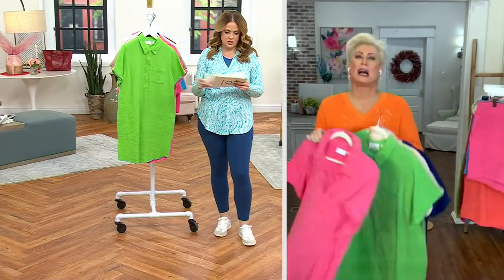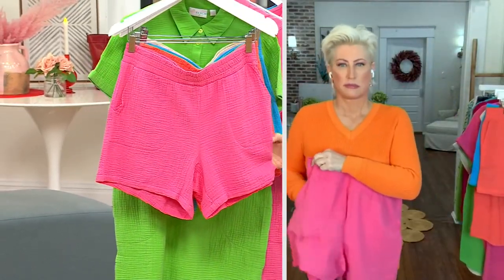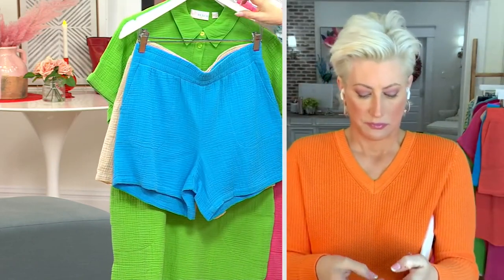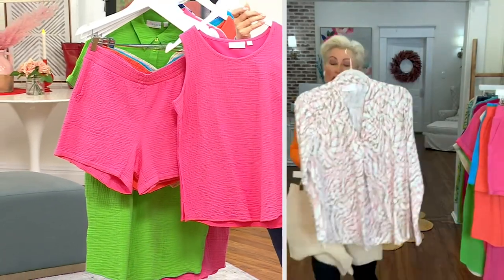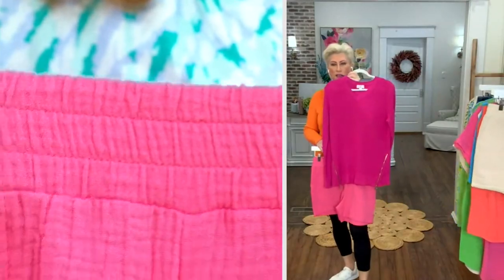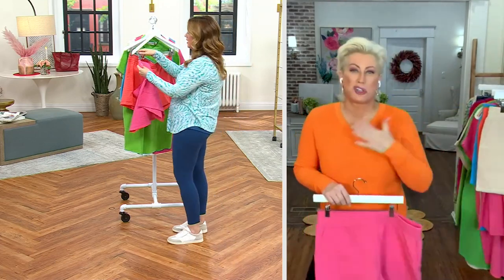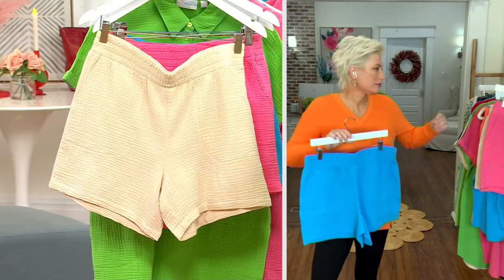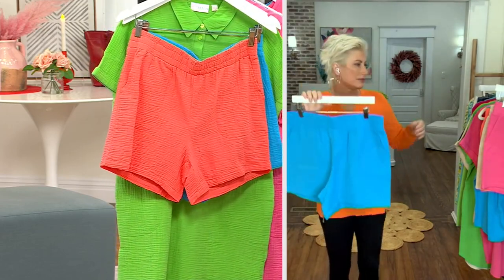Belle Beach by Kim Gravel Gauze Shorts on QVC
Belle Beach by Kim Gravel Gauze Shorts

Add a textured touch to your casual collection with these gauze shorts. From Belle by Kim Gravel.